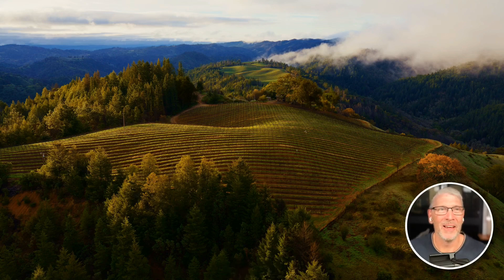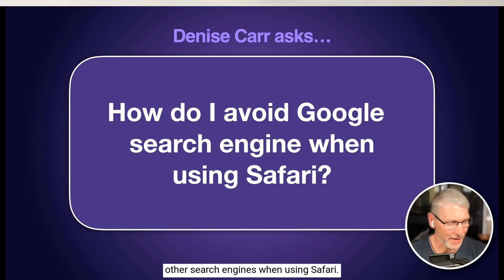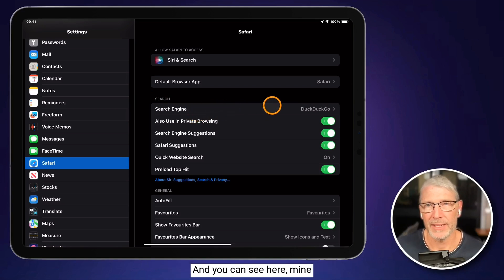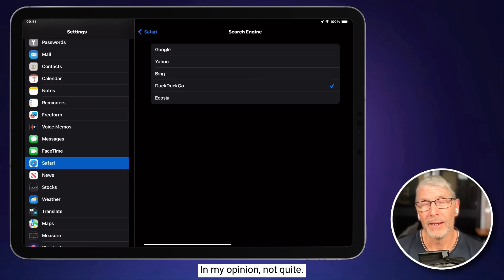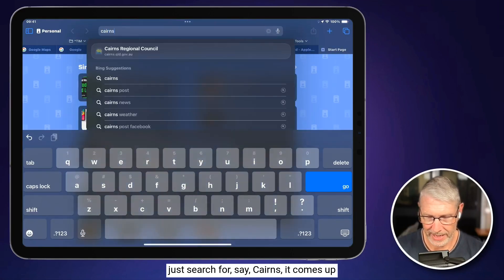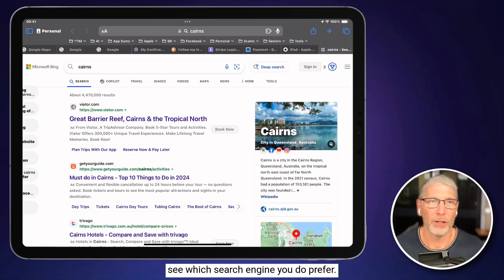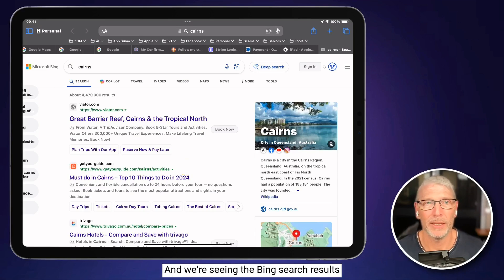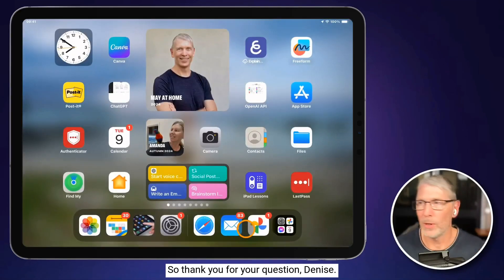How to Change your Default Search Engine on iPhone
Search Engine preferences are discussed in this video from The iPad Man. (Excerpt from Facebook Ask The iPad Man Live on 6 June 2024)

Every fortnight you can join The iPad Man Live for a comprehensive FREE Q&A session, (usually about 1 hour) just get in touch for details on how to join. It's interactive, free and chock-full of useful info.